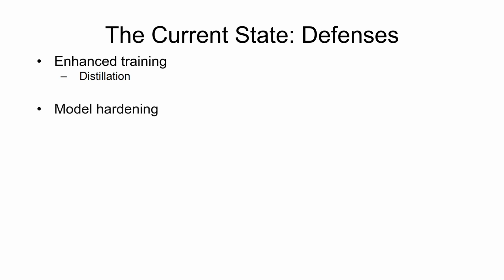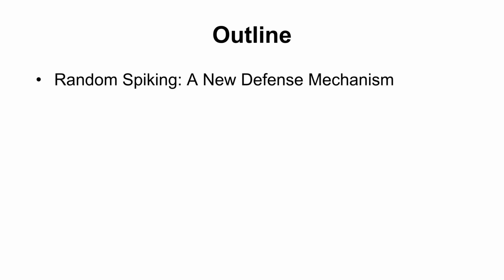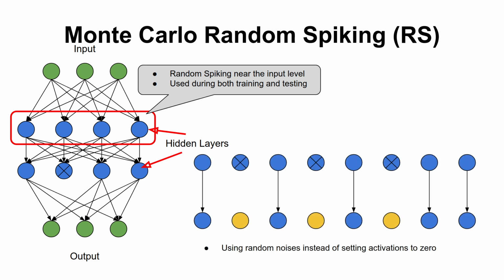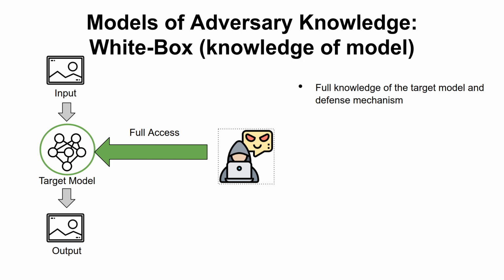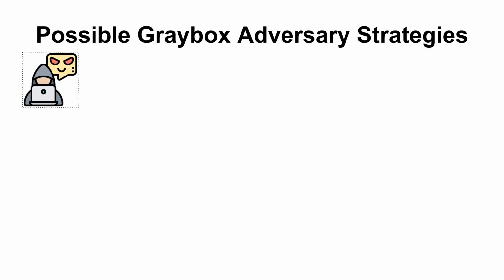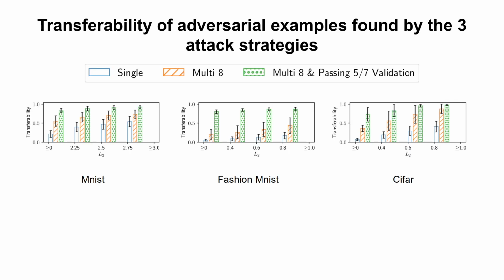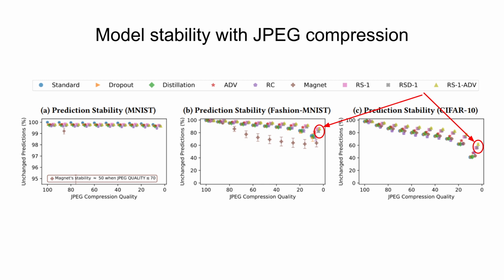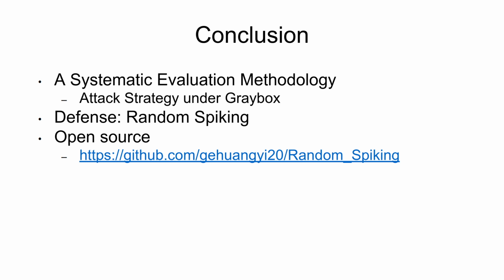ACM CODASPY '20 - Random Spiking and Systematic Evaluation of Defenses Against Adversarial Examples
Random Spiking and Systematic Evaluation of Defenses Against Adversarial Examples

Huangyi Ge (Purdue University), Sze Yiu Chau (Purdue University), Bruno Ribeiro (Purdue University) and Ninghui Li (Purdue University)

Image classifiers often suffer from adversarial examples, which are generated by strategically adding a small amount of noise to input images to trick classifiers into misclassification. Over the years, many defense mechanisms have been proposed, and different researchers have made seemingly contradictory claims on their effectiveness. We present an analysis of possible adversarial models, and propose an evaluation framework for comparing different defense mechanisms. As part of the framework, we introduce a more powerful and realistic adversary strategy. Furthermore, we propose a new defense mechanism called Random Spiking (RS), which generalizes dropout and introduces random noises in the training process in a controlled manner. Evaluations under our proposed framework suggest RS delivers better protection against adversarial examples than many existing schemes.